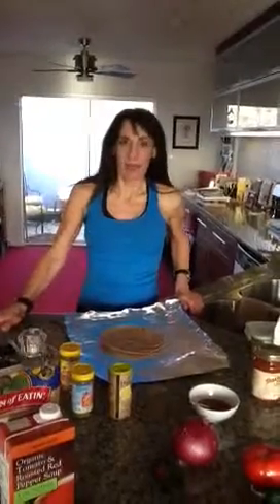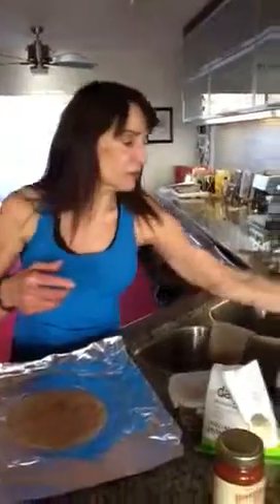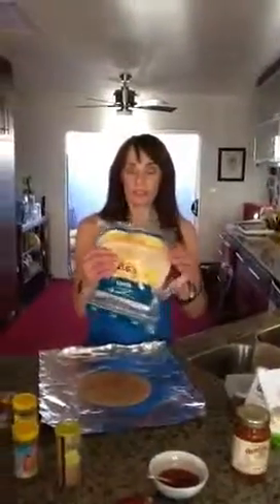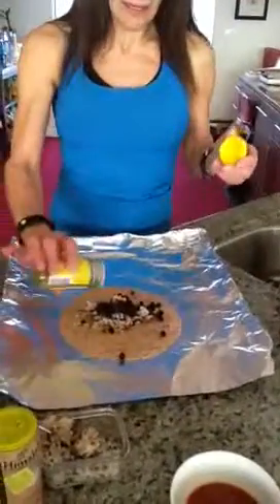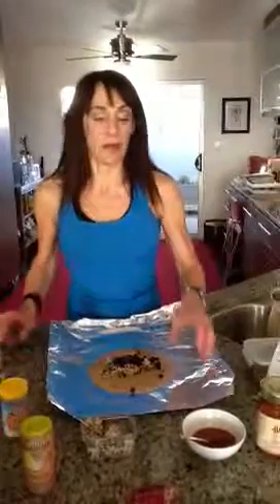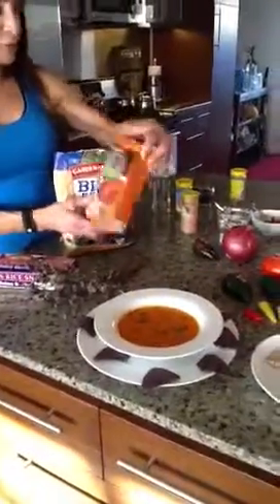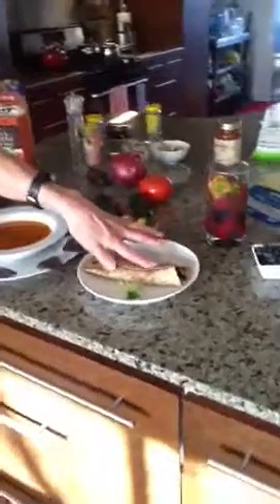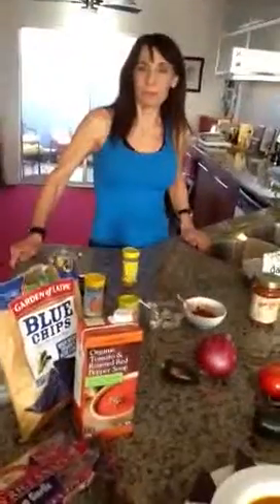21 day weight loss kick start recipe.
Rice and beans burrito
Fruit medley coconut water
Tomato and red pepper soup with basil